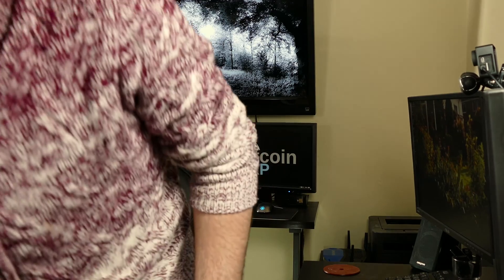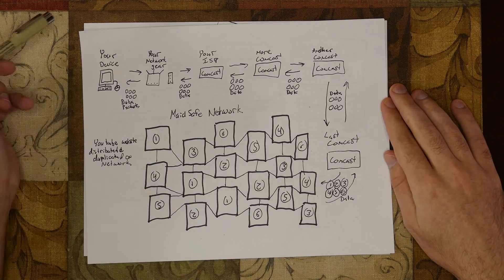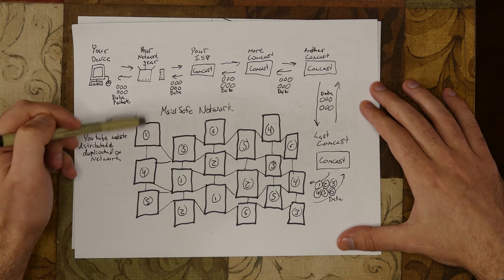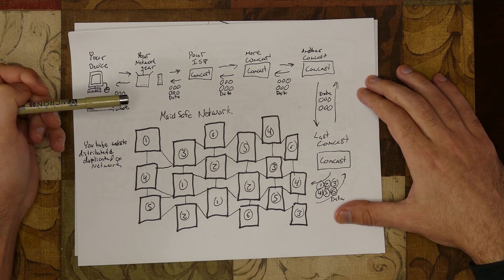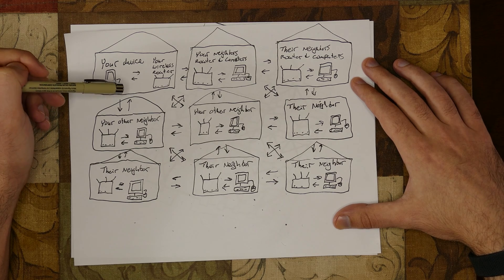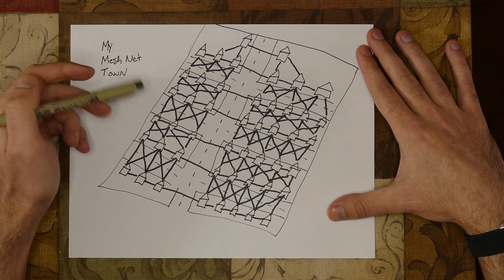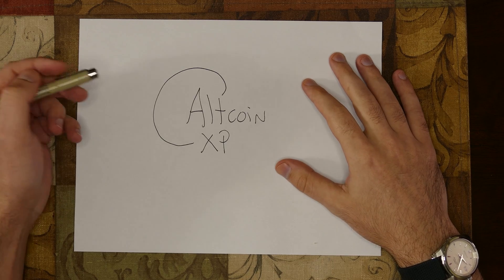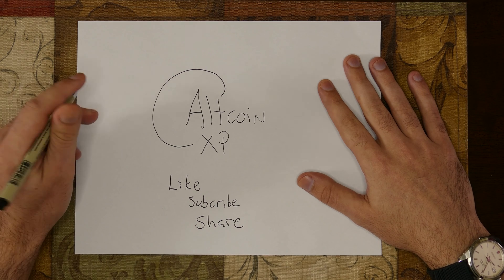MaidSafe Concerns Pt2: Decentralized Infrastructure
Today I am explaining why MaidSafe needs to utilizes a Wireless Mesh Network to complete their vision of a fully distributed and decentralized internet and why I think this is out of grasp.